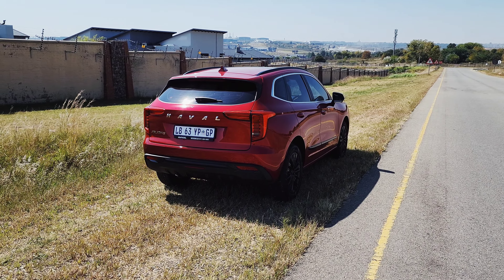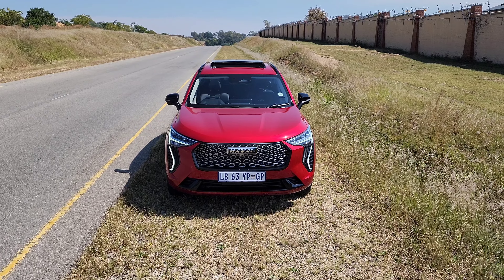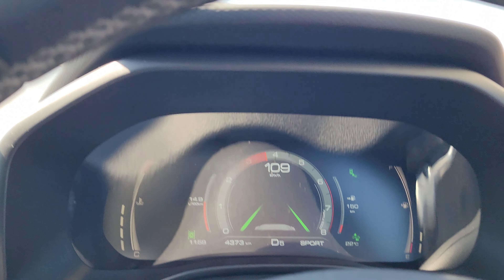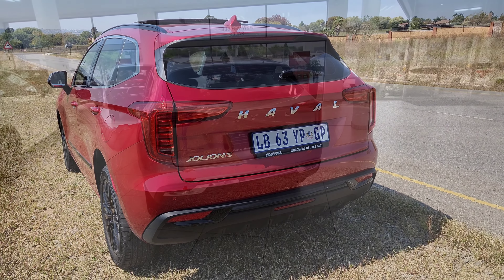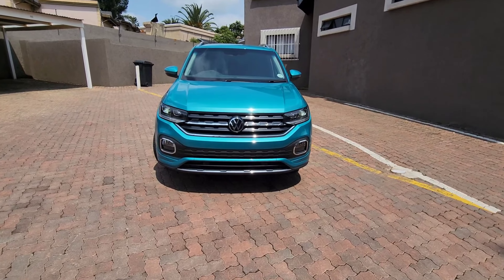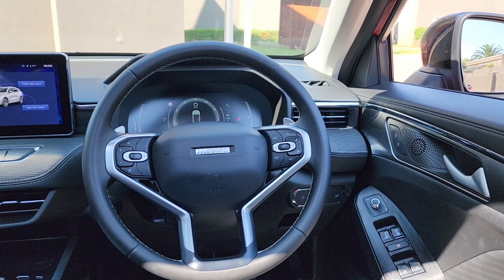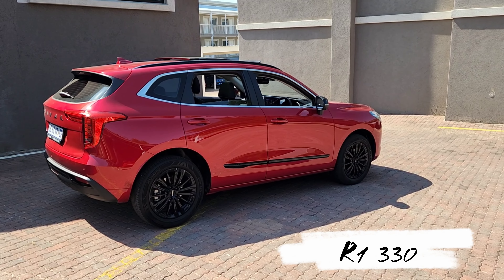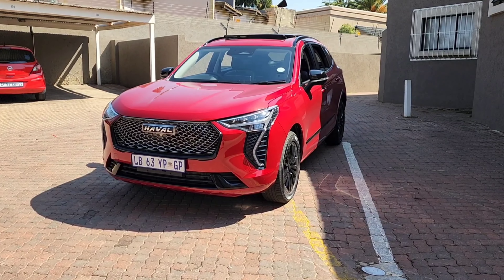2023 Haval Jolion S| Review| 0-100kph| Ownership Cost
Haval Jolion S

Power Output
130Kw/270Nm